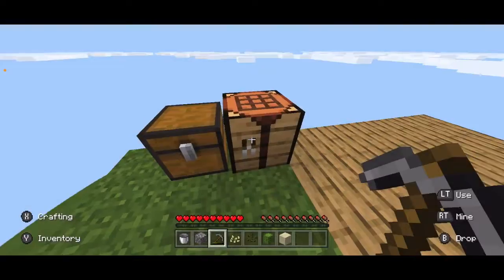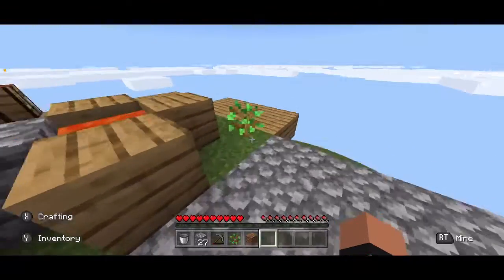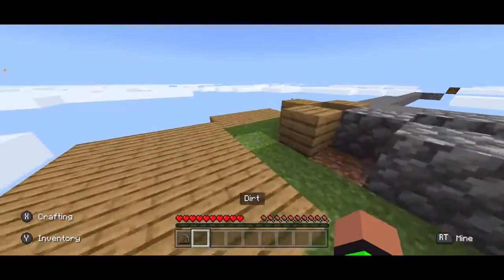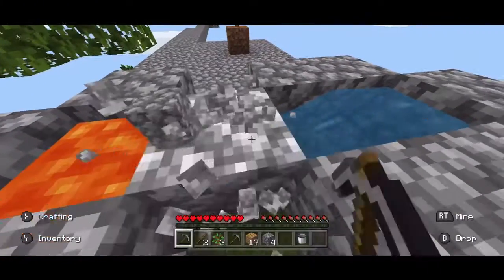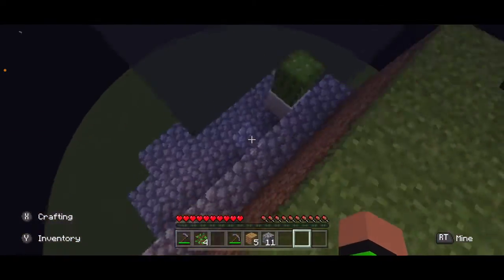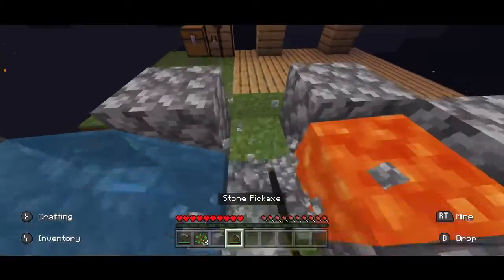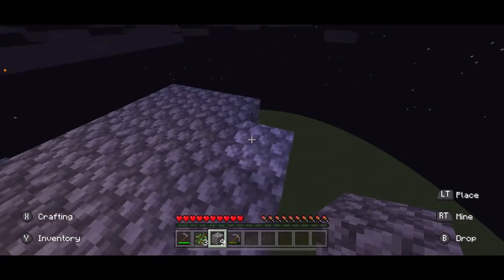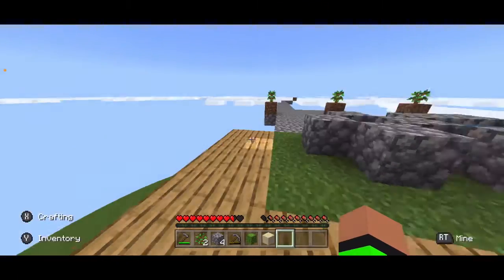Minecraft Skyblock Part 2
Sorry for the late upload (because this was uploaded pass 11:00 PM Specific time) I just had an incredibly busy day.

C418 Mall
C418 Far
C418 Wait
C418 Strad
C418 Chirp
C418 Cat